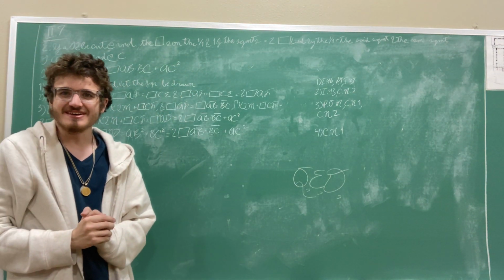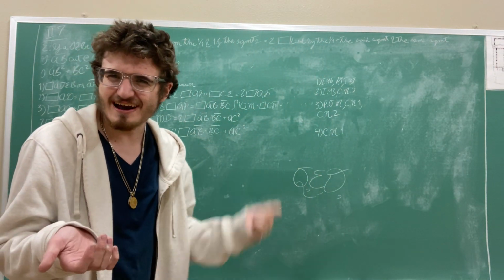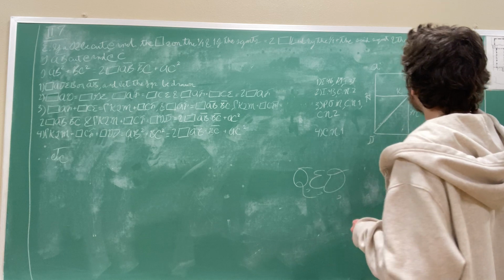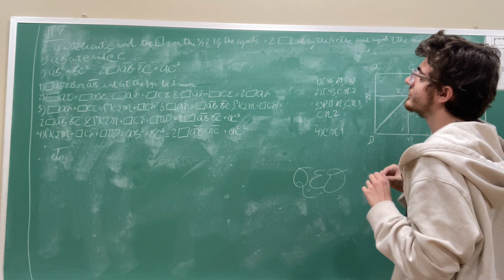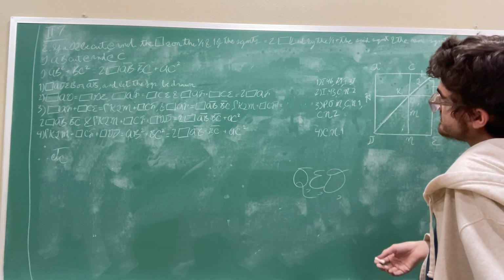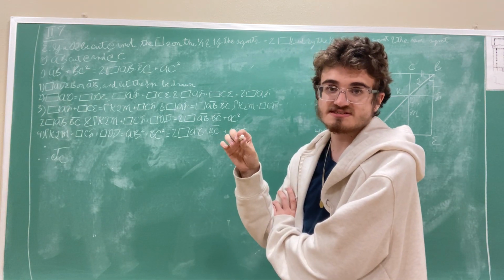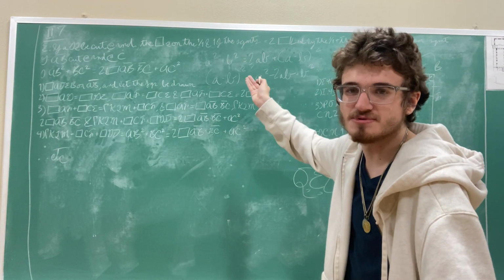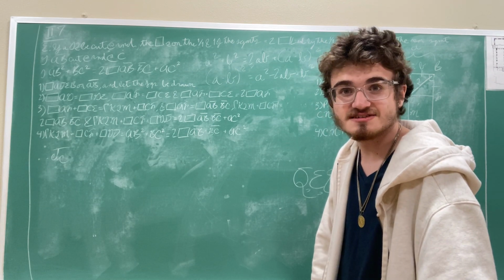Euclid's Elements, Book II, Proposition 7 (II.7)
"If a straight line be cut at the random, the square on the whole and that on one of the segments both together are equal to the rectangle contained by the whole and the said segment and the square on the remaining segment."